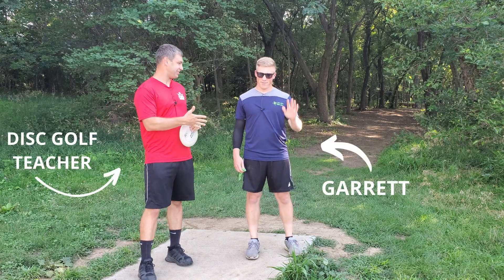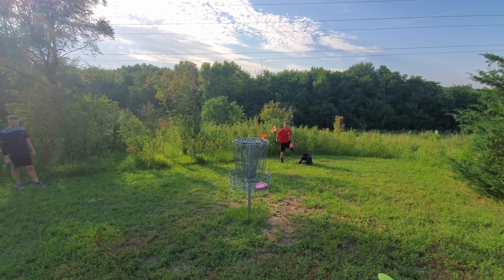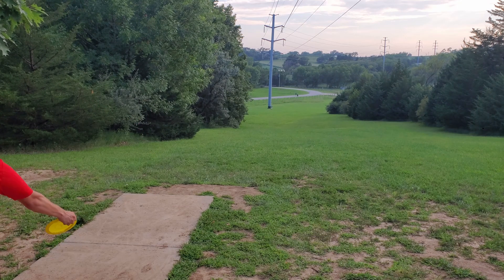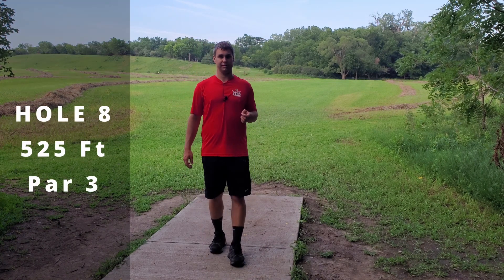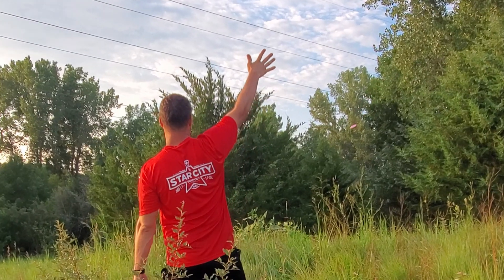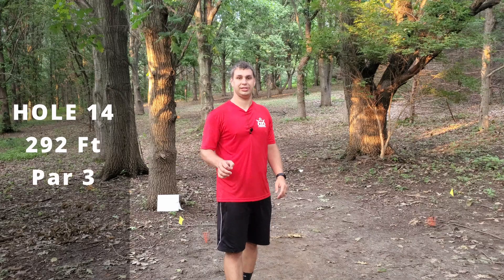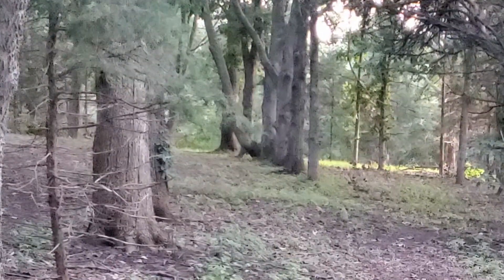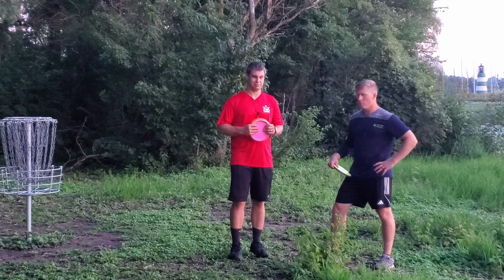Playing The Lighthouse Disc Golf Course Long Pins Preview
Playing Disc Golf From the long Tees to Long Pins at the Lighthouse Disc Golf Course at Lake Cunningham in Omaha Nebraska Long Pins Preview

🎥 I make FREE DISC GOLF VIDEOS for YOU! I have been playing for nearly a decade and have made lot of mistakes along the way which has brought about a lot of IMPROVEMENT! I want to share this knowledge with you! I am 926 Rated right now (June 2023) and want to bring you along for the ride as I get better and better!

Chapters:
0:00 Lighthouse Disc Golf Course
0:19 Hole 1
1:17 Hole 2
2:27 Hole 3
3:13 Hole 4
4:14 Hole 5
5:14 Hole 6
6:11 Hole 7
7:22 Hole 8
8:14 Hole 9
8:48 Hole 10
09:38 Hole 11
10:20 Hole 12
11:30 Hole 13
12:13 Hole 14
12:51 Hole 15
13:32 Hole 16
14:39 Hole 17
15:33 Hole 18
16:17 Recap